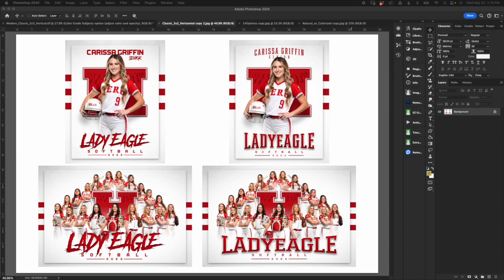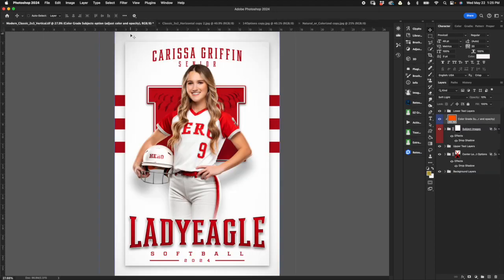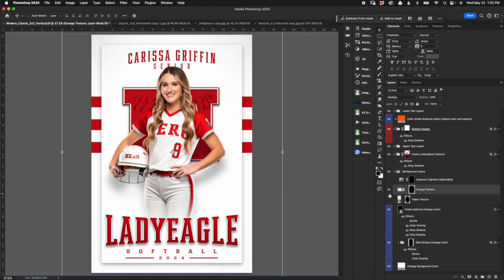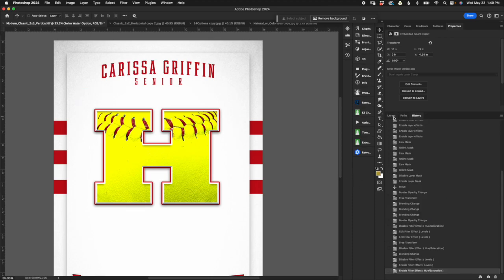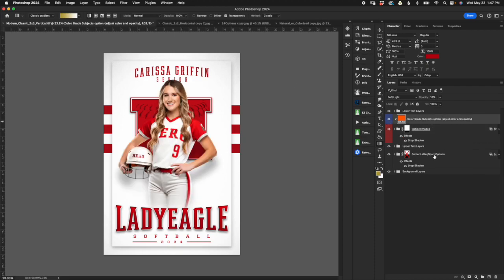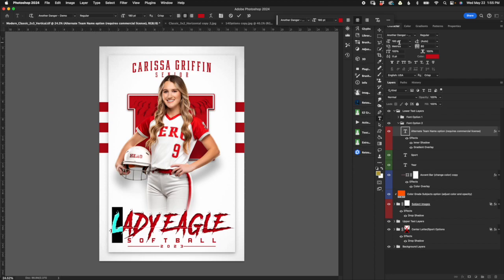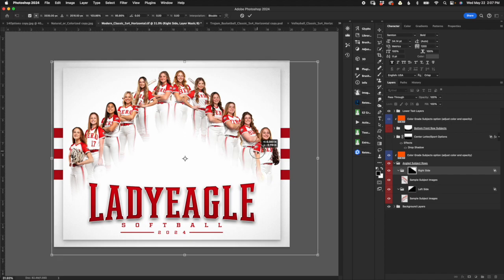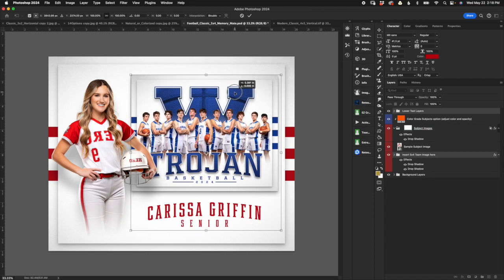Modern Classic Photoshop Template Walk Through Tutorial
Modern Classic is another versatile design that can handle a wide variety of sports. With 14 sport specific textures included and multiple font options, you can create something modern or something classic. Check out the sample images below to see for yourself and snag it at 3rdcreative.com.

Helpful Links

For Mac users you can unzip the RAR file for the MIT Sans font using
or with the Umarchiver App fount in the App store

For instructions on how to set Photoshop as your default program for Tiff files.